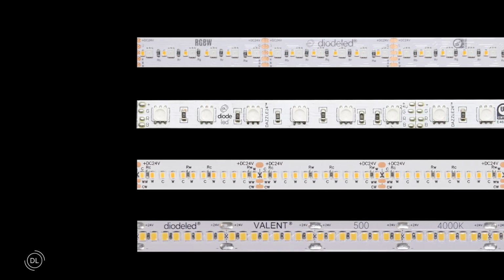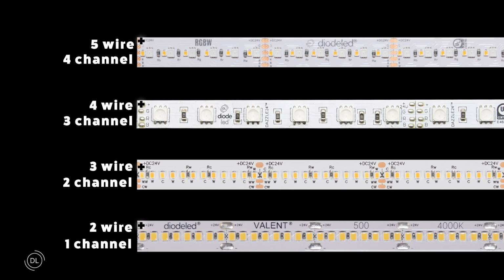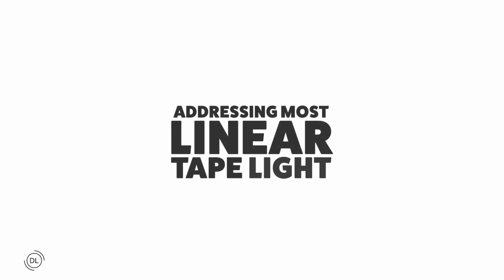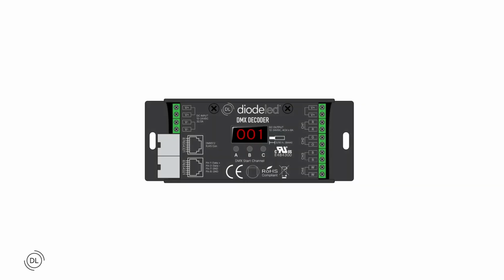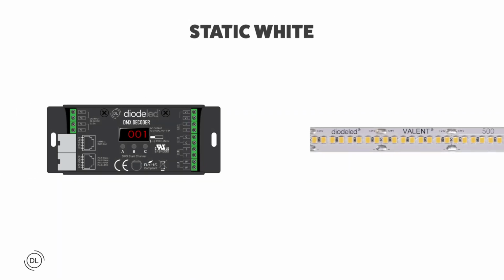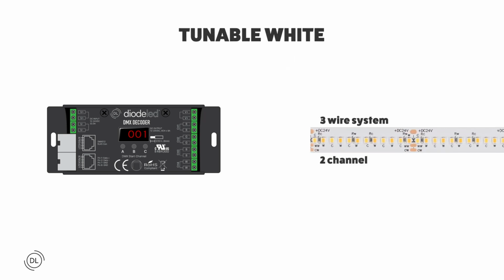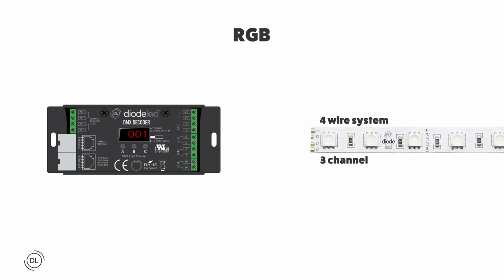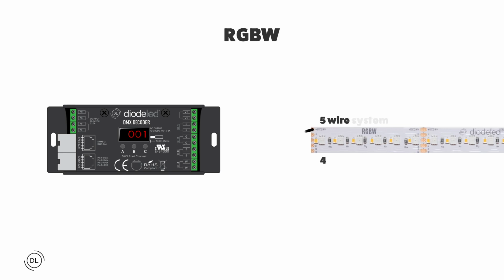DMX - Introduction - Part 1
Are you a professional lighting designer, installer, or custom integrator looking to master DMX? This video is a complete three-part series that delivers a clear, expert-level breakdown of DMX lighting control, from theory to practical implementation, wiring, and user instructions.

Whether you're working on commercial, architectural, residential, or entertainment projects, this complete DMX introduction covers the fundamentals you need to build scalable, reliable, and future-ready lighting control systems.

00:00 – Introduction
01:15 – DMX Fundamentals for Designers and Installers
03:30 – System Architecture

Pro Tip: This video is perfect for those designing custom lighting installations in commercial buildings, hospitality spaces, luxury homes, theaters, and entertainment venues.